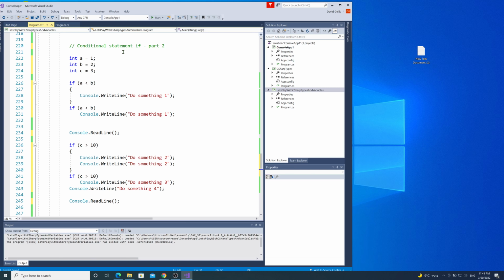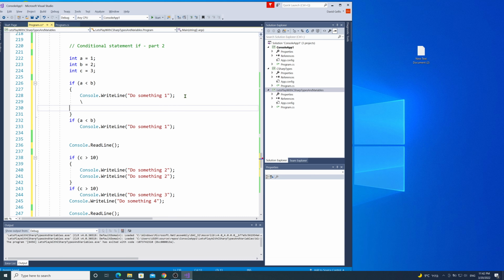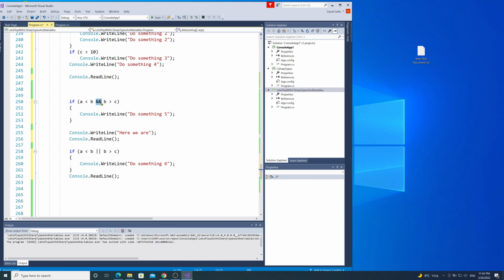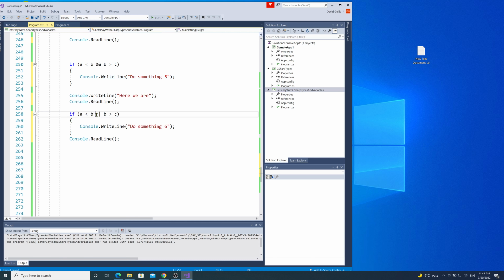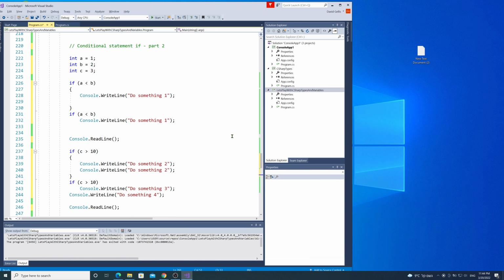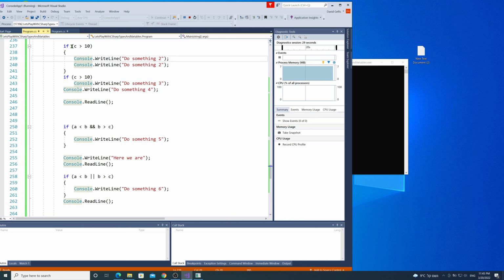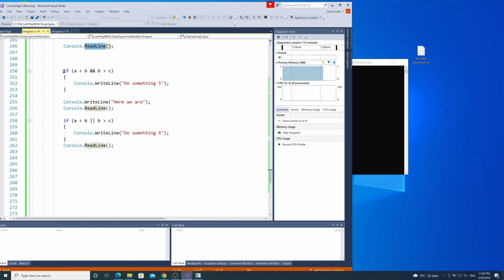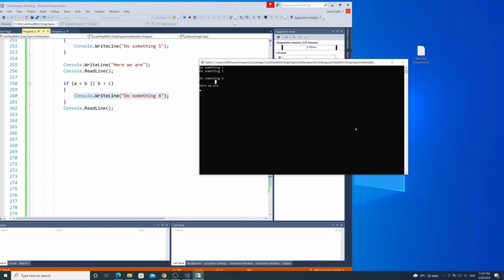C Sharp Course Conditional statement if part 2 Lesson12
C Sharp Course Conditional statement if part 2 Lesson12The code appears in the first response